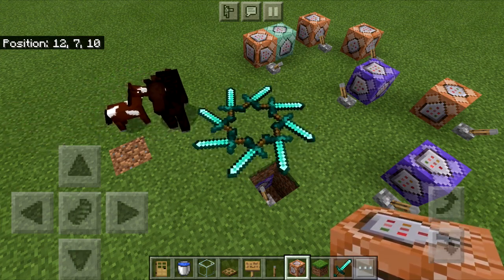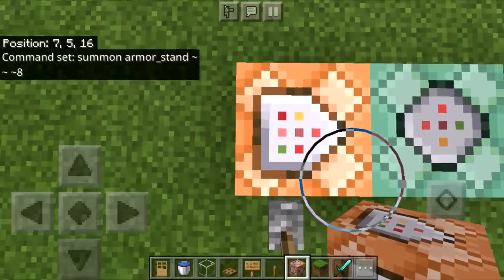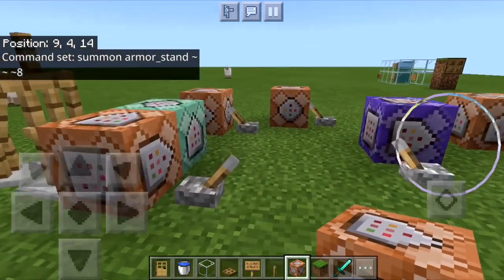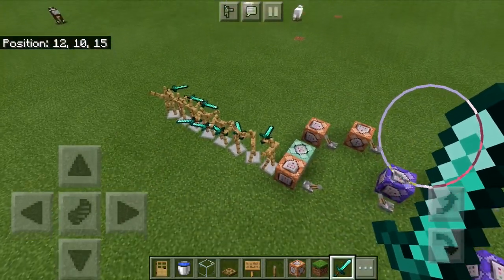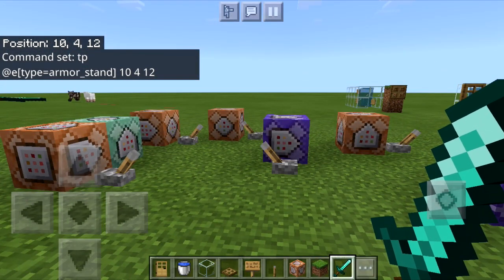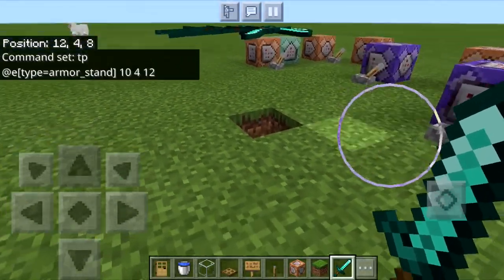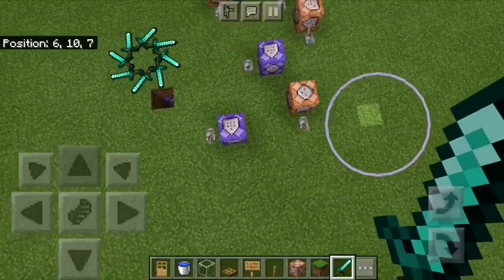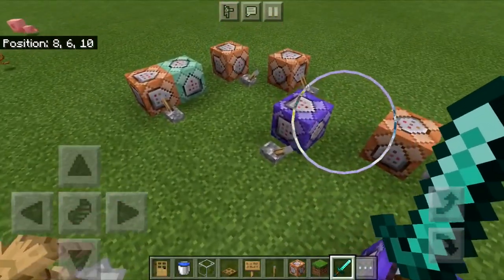How To Make A Spinning Blade In Minecraft!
commands minecraft
command block minecraft
minecraft commands
minecraft command block
spinning sword minecraft
minecraft spinning sword